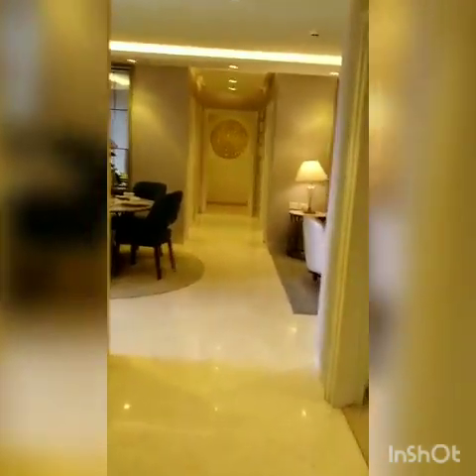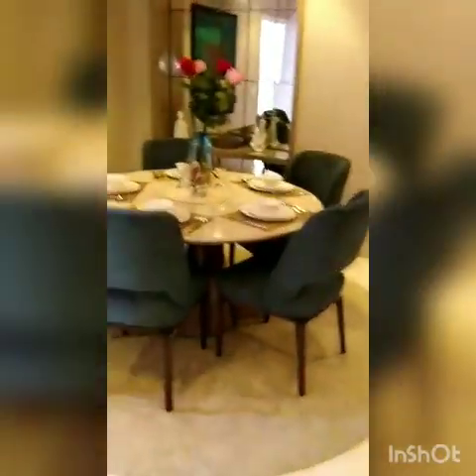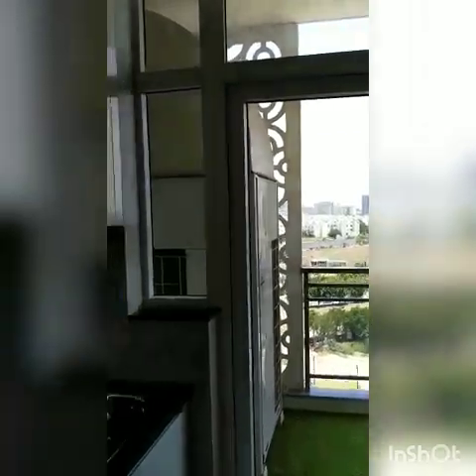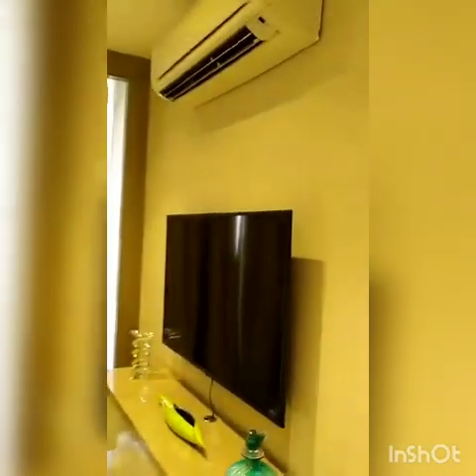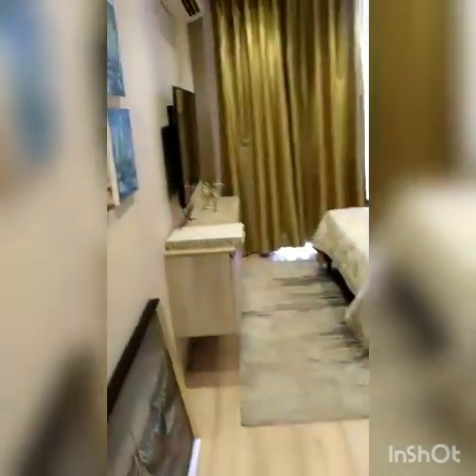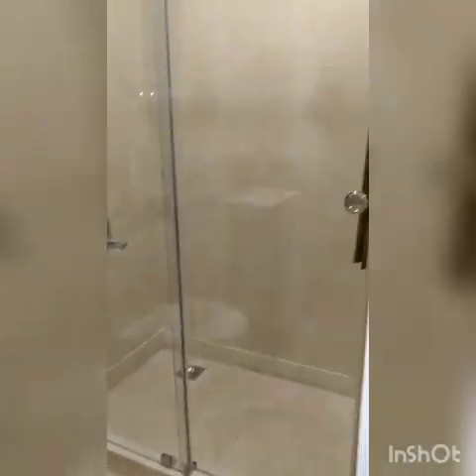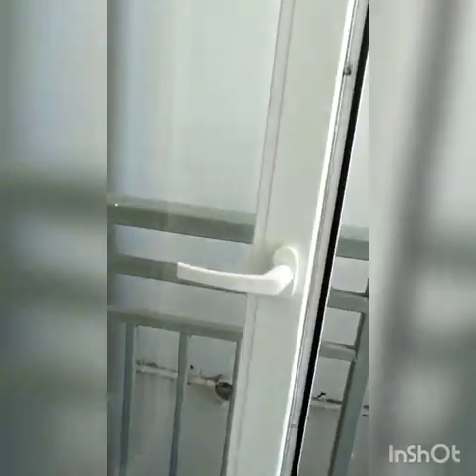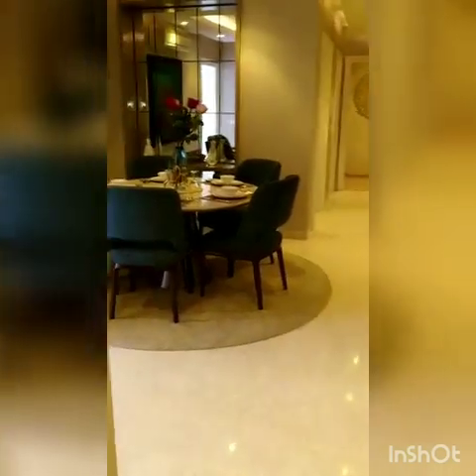DLF Ultima | 3035 sq ft | Amit 9711849766 | 4Bhk + servant, sector 81 Gurgaon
This property is in sector 81 new Gurgaon. It's a 4 bhk + servant room , ready to move in flats, families are already living in this society. Club is also operational. It's a furnished Apartment. The cost varies from 2.20 cr to 2.50 cr .very good luxury property DLF ULTIMA SECTOR 81 NEW GURGAON, CALL Amit 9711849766